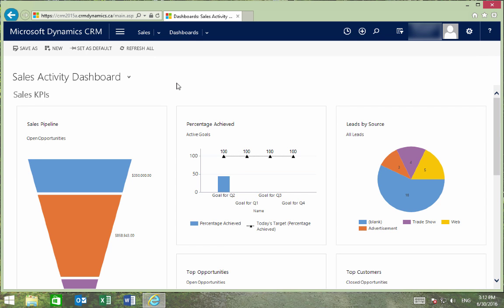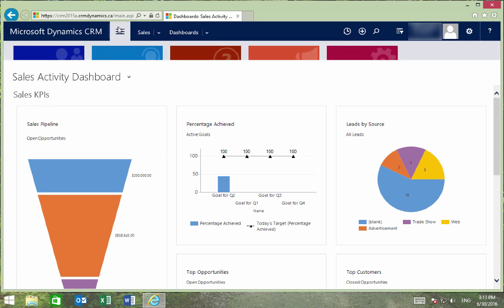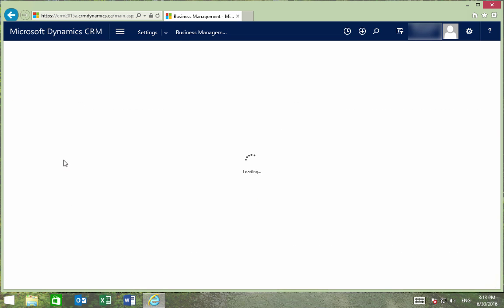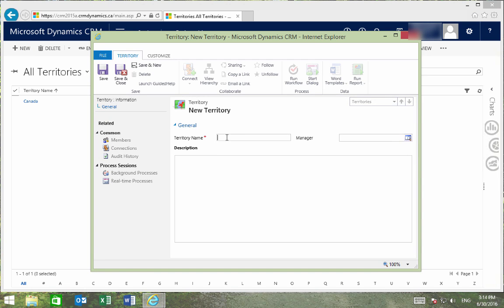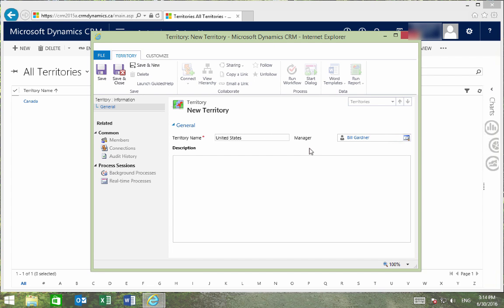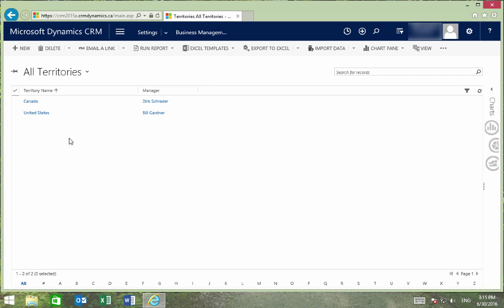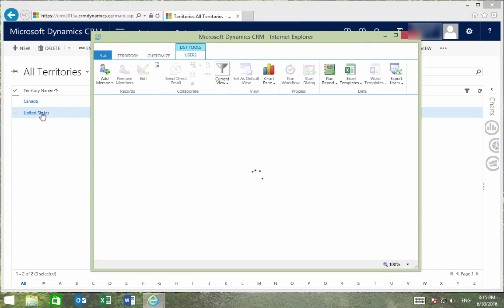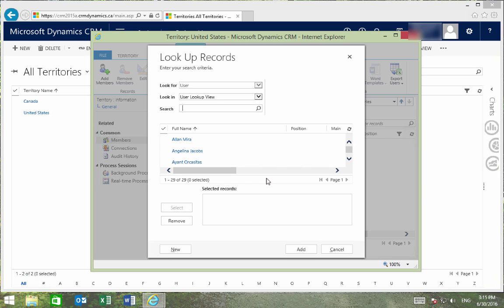Create Sales Territories in Microsoft Dynamics CRM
Learn to create sales territories and assign managers to each territory